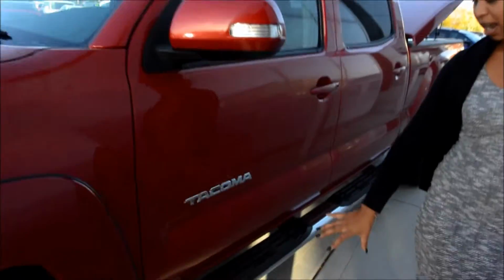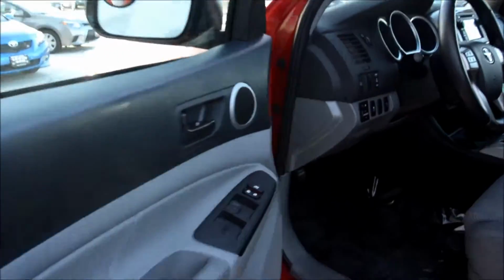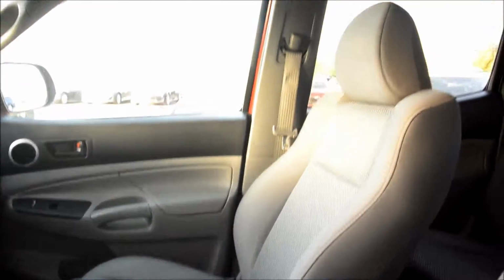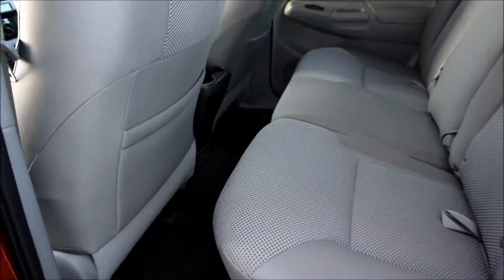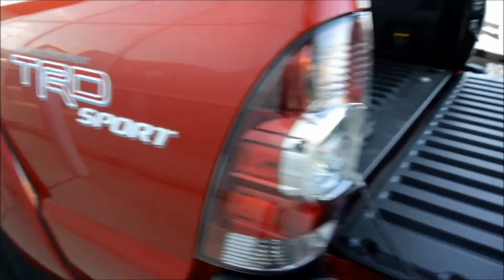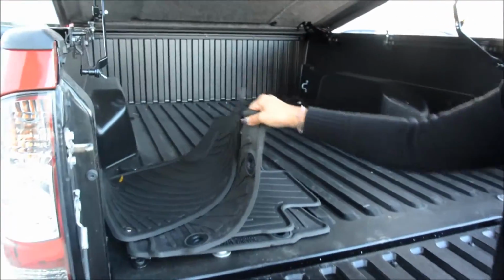2013 Toyota Tacoma at Elmhurst Toyota Dealer 7733P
Elmhurst Toyota Scion
440 W. Lake St
Elmhurst, IL 60126